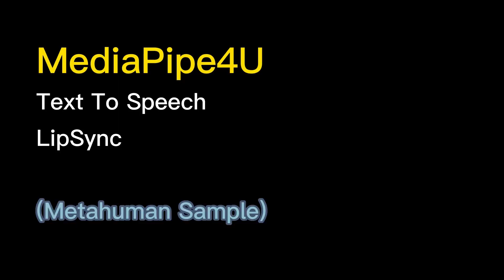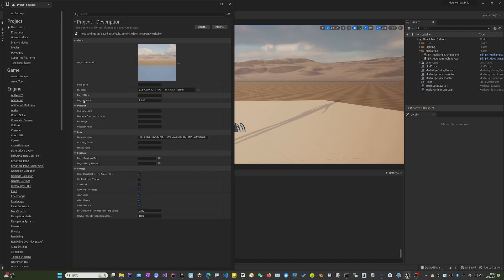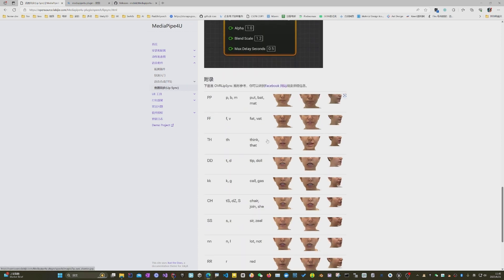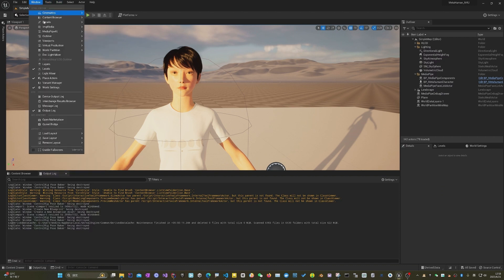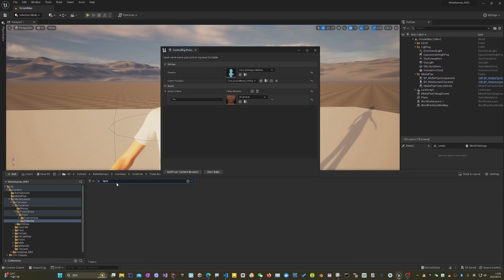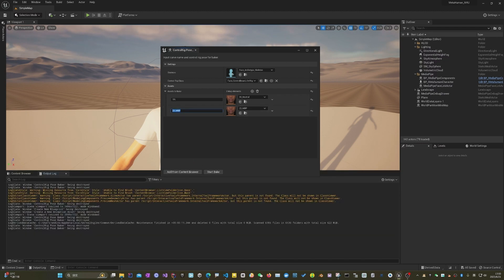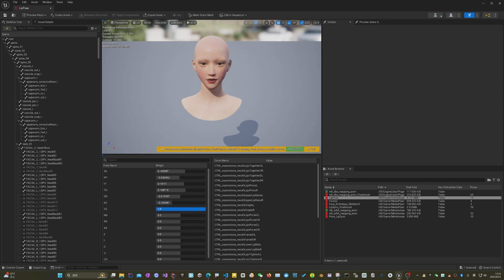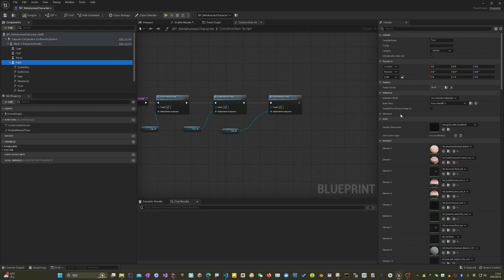MediaPipe4U: UE5 Offline TTS and Lip-Sync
MediaPipe4U provides a suite of libraries and tools for you to quickly apply artificial intelligence (AI) and machine learning (ML) techniques in Unreal Engine project.Include motion capture, face expression capture, TTS, ASR, LLM, etc.All features are real-time, offline, low latency and easy to use.

Note:
Its only support UE 5.0.x, 5.1.X,5.2.X

There is an license file in the plugin （More info about it,  please read doc）, which will expire at the end of December, but I will upload the new license file on github pages before it expires, which means that for personal users it is free, but it is difficult to use for commercial projects.

In this tutorial your will know:
1. How to use MediaPipe4USpeech convert text to speech (TTS).
2. How to use MediaPipe4U Control Rig Pose Baker to bake PoseAsset.
3. How to use make lip-sync with TTS.